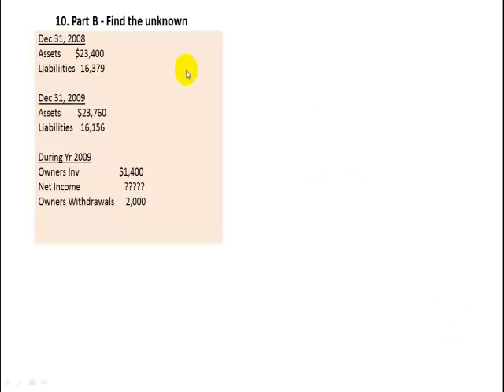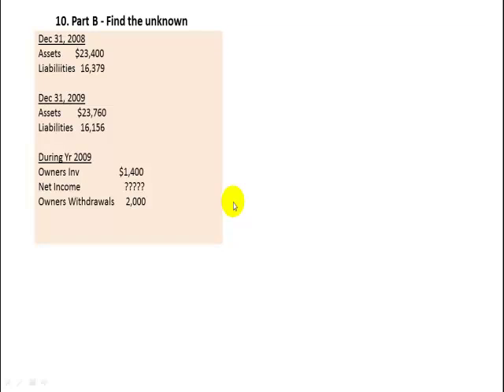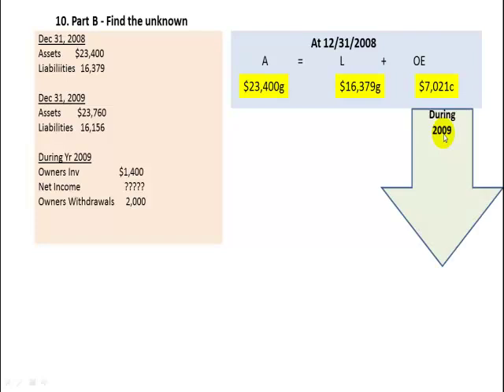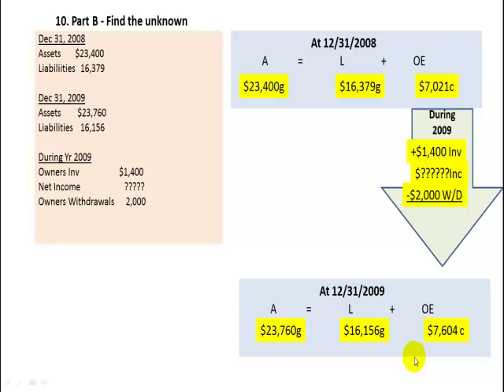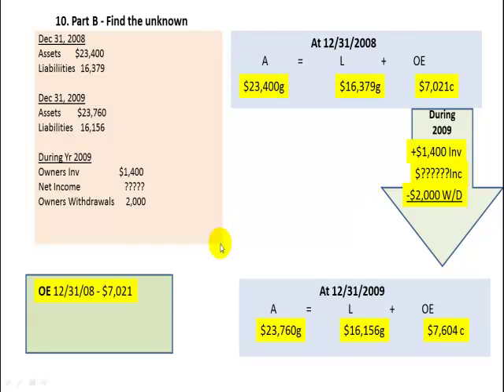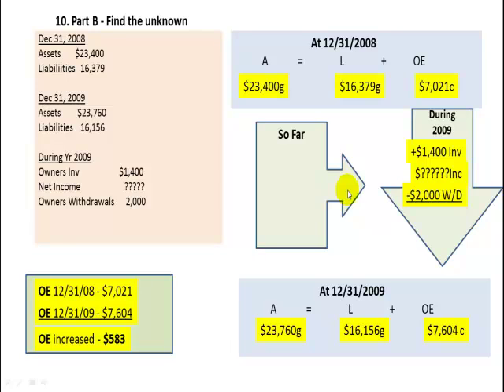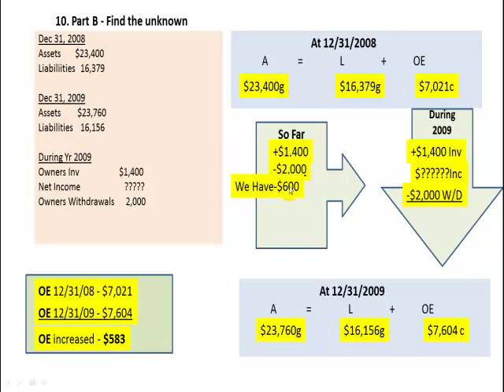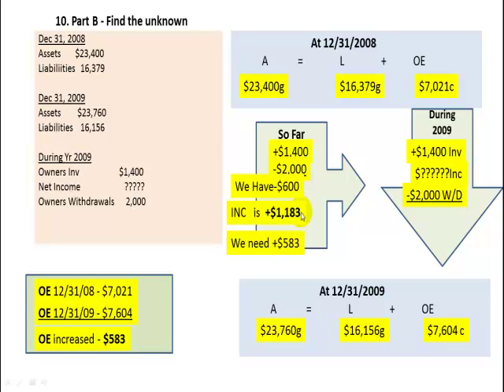Problem 1-2A Part 2